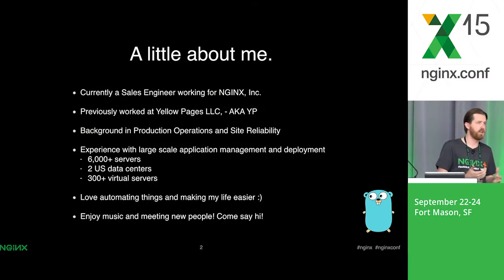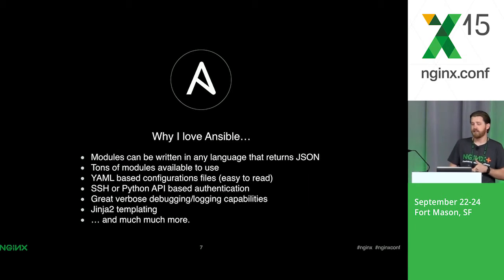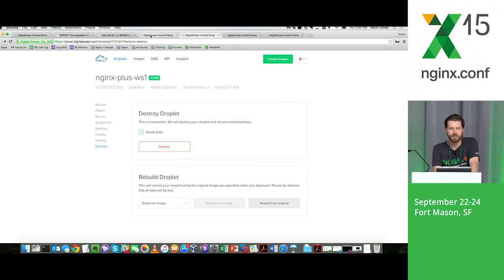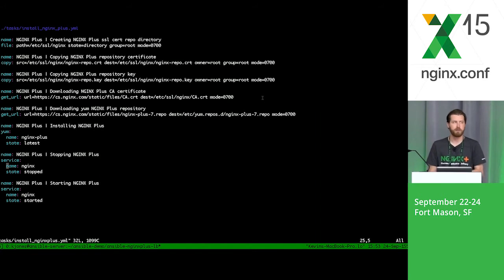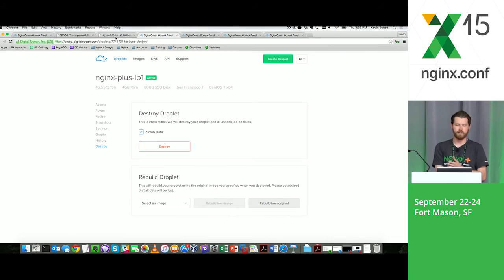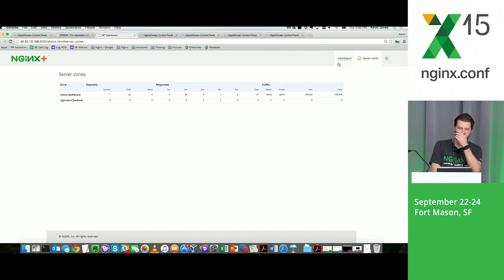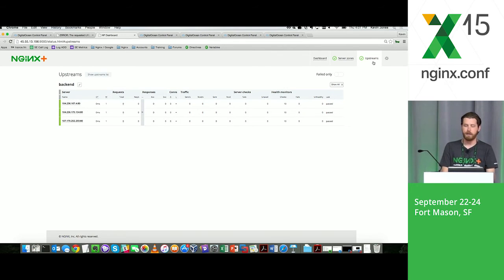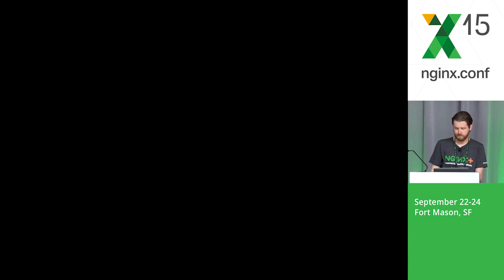Deploying NGINX Plus with Ansible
Ansible is an Open source IT configuration management, deployment and orchestration tool that is extremely easy to configure and use. In this demo we will look at the configuration files and required steps needed to install and deploy NGINX Plus using Ansible.